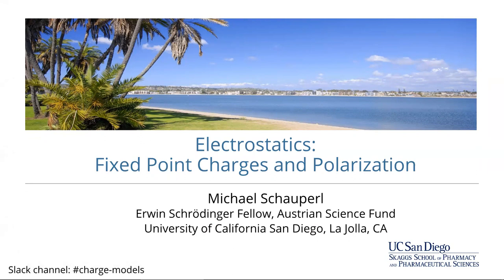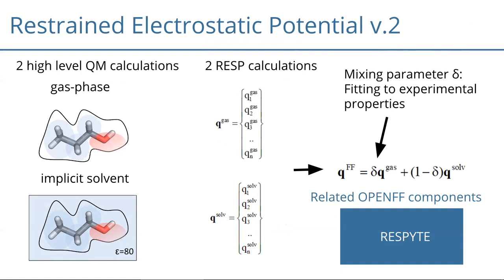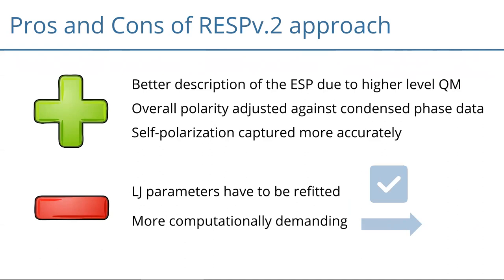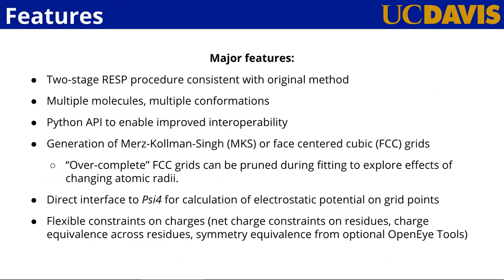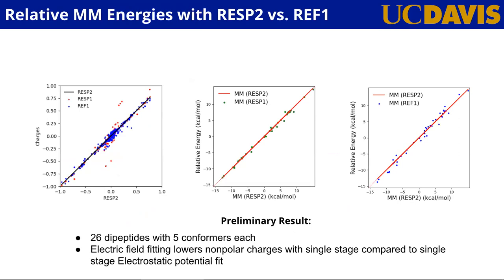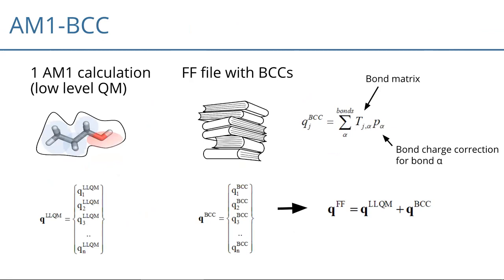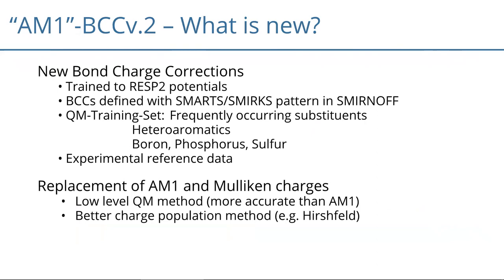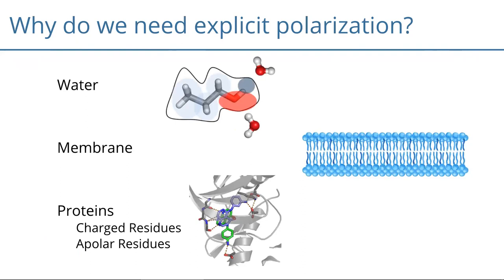Electrostatics: Fixed Point Charges and Polarization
Michael Schauperl and Hyesu Jang describe how we plan to parameterize molecules for fixed charge and polarizable SMIRNOFF force fields